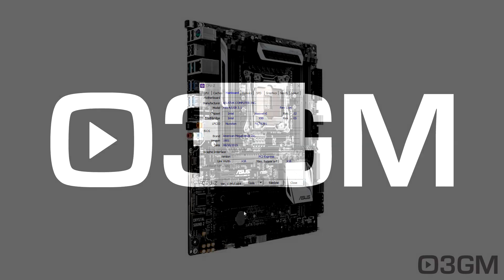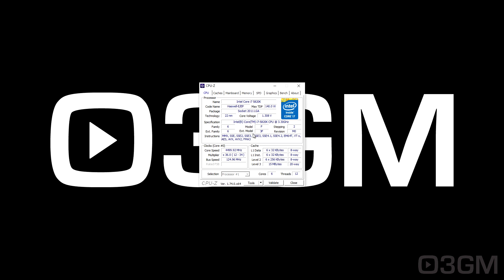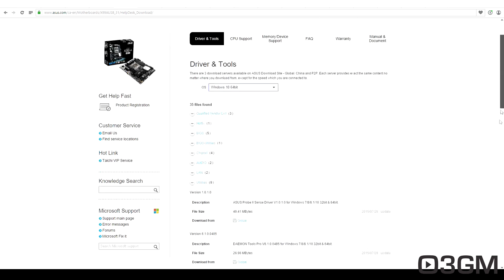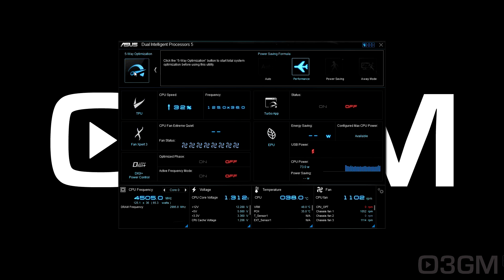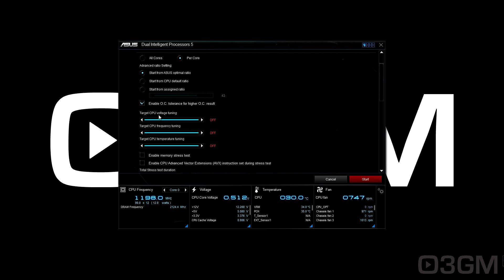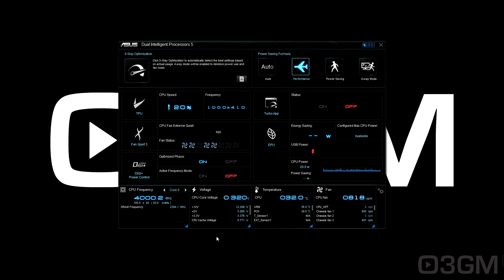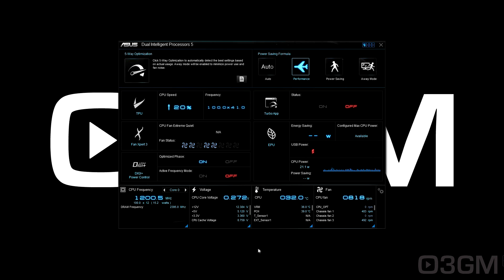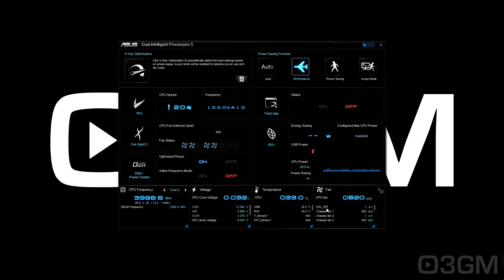#574 - Q&A: Auto System Overclock (Asus Dual Intelligent Processors 5)